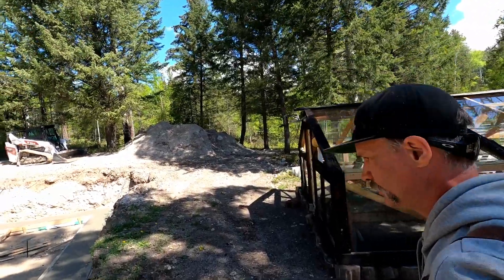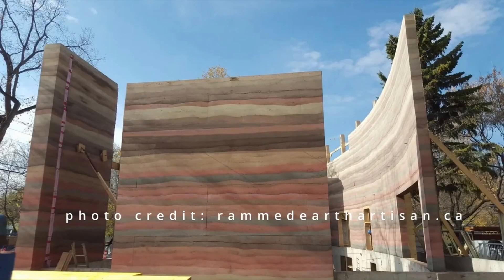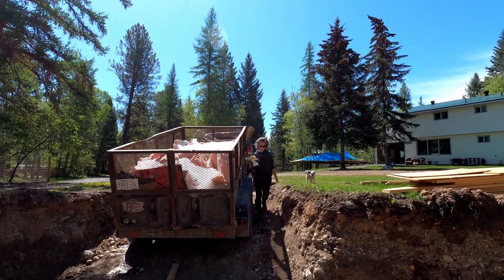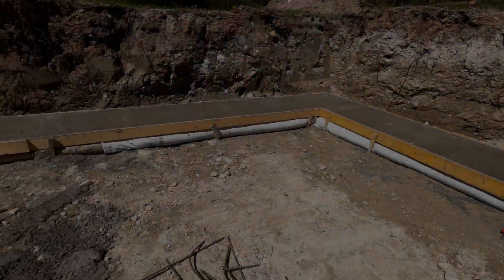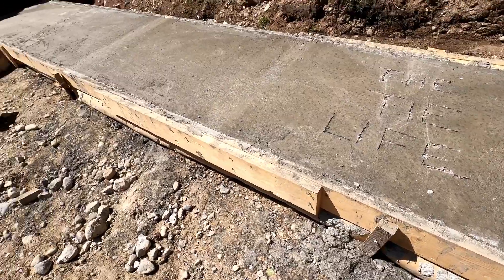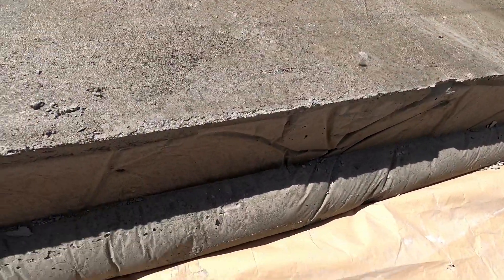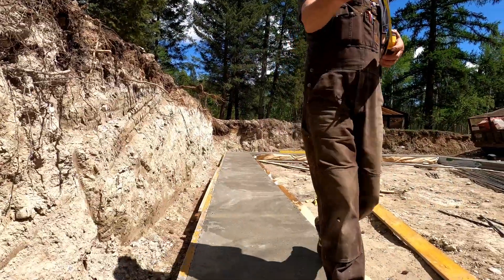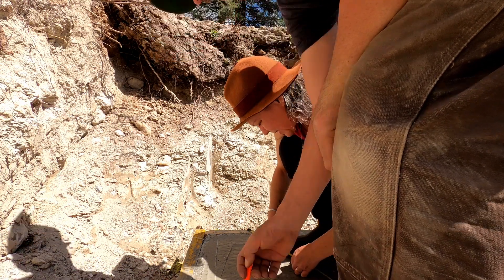Foundation For Rammed Earth Geothermal Greenhouse | Bagged Footing Reveal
Rammed Earth Construction - Building with Rammed Earth

We are building a 1300 sq ft - All-Year-Round, Geothermal, Rammed Earth Greenhouse.
Footings have been installed, concrete poured, and we are ready to reveal if the bagged footing method worked!

This project is going to be experimental for us with construction methods that we are unfamiliar with combined with some traditional methods of construction.
We have chosen rammed earth for its thermal mass properties, as well as its organic beauty

Follow along as we take you from start to finish on this groundbreaking project.

James & Michelle